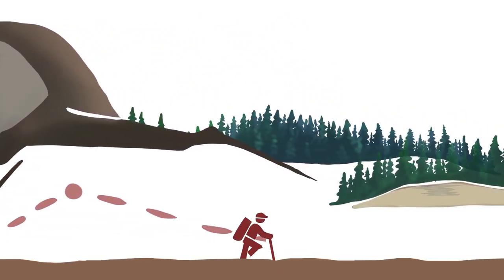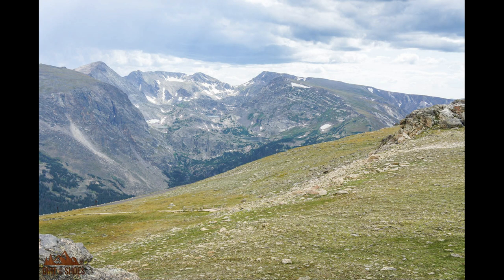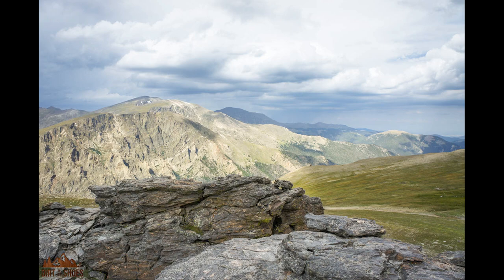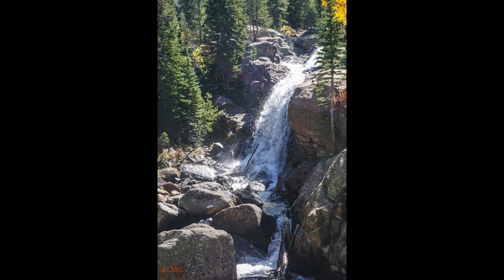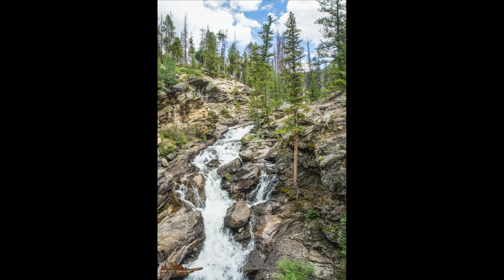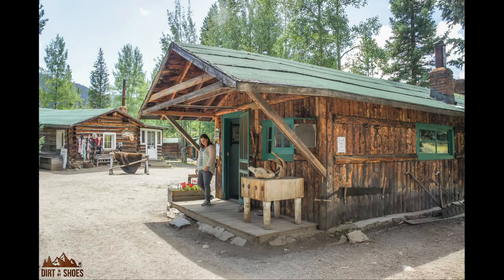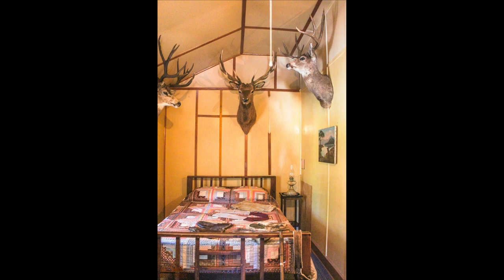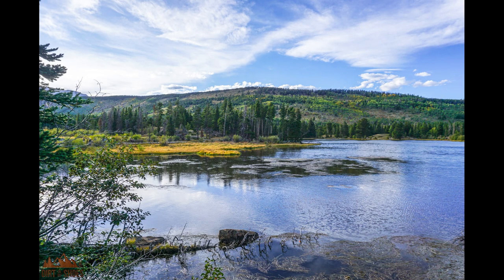The Best Easy Hikes in Rocky Mountain National Park -- Family-Friendly!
If you’re visiting Rocky Mountain National Park and looking for the best family-friendly trails, then you are in the right place! Rocky Mountain National Park has so many incredible hiking trails and several of them are family-friendly!

I’m sharing my favorite easy hikes in Rocky Mountain National Park. These hikes are perfect for you if you prefer shorter hikes with less elevation gain. Don’t worry – the views from these easy hikes in Rocky Mountain are still phenomenal!

If you want to hit all of the trails I talk about in this video and know where to be at what time to enjoy your trip to the fullest, then you can grab a fully planned out Rocky Mountain Itinerary

1:08 Tundra Communities Trail
3:05 Alberta Falls
5:04 Chasm Falls
7:04 Coyote Valley Nature Trail
8:46 Adams Falls and Holzwarth Historic Site
9:35 Bear Lake Nature Trail
12:04 Bierstadt Lake
12:41 Sprague Lake

My goal is to make national park trip planning easy!

Connect with Ash at Dirt In My Shoes